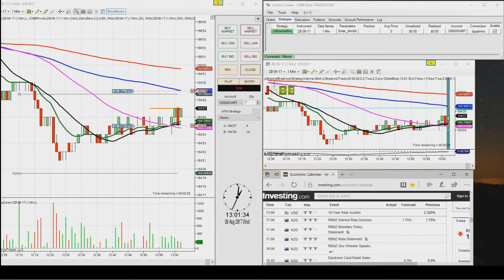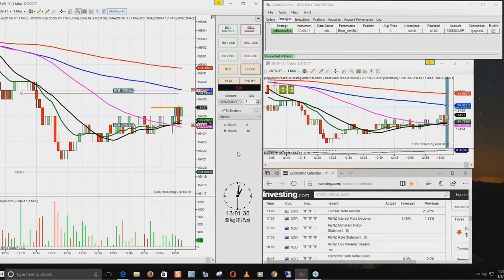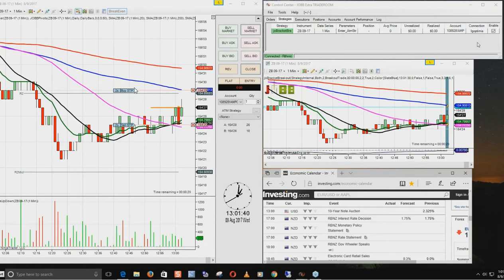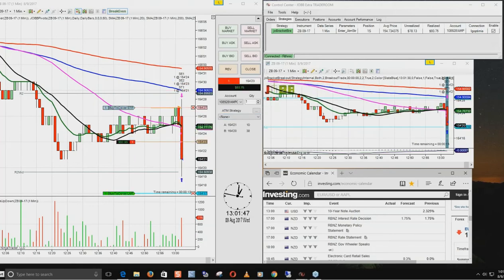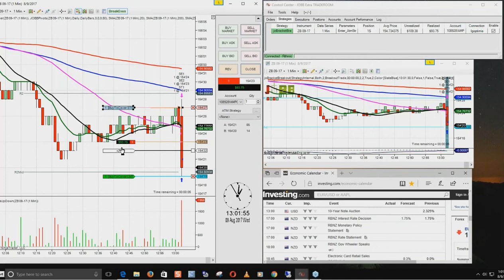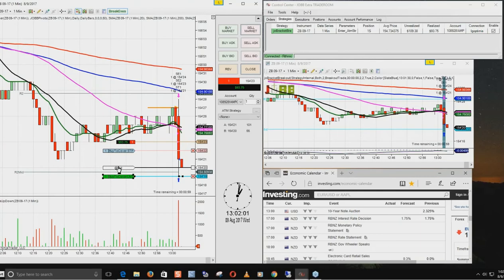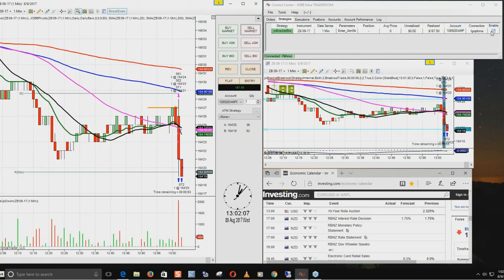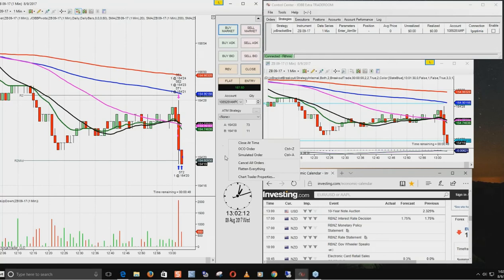How To Trade 10 Yr. Bonds With Futures Trading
In this live trade, I will show you how to trade the ZB (or 30 year US Treasury Bonds) based on the 10 Year Bond Auction  using the JOBB software.
The breakout happened in less than a minute  and a substantial profit target was achieved.
If you want to learn how trade on news events, trading the bond market as I have shown you here' can help strengthen your day trading strategies.